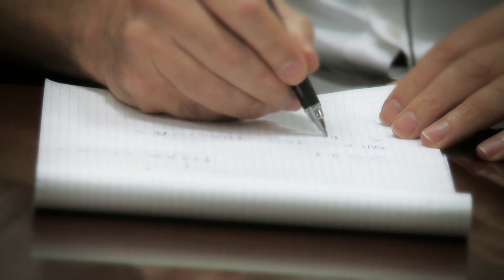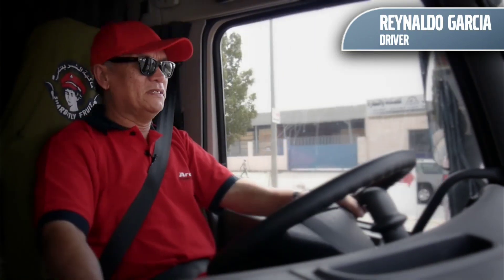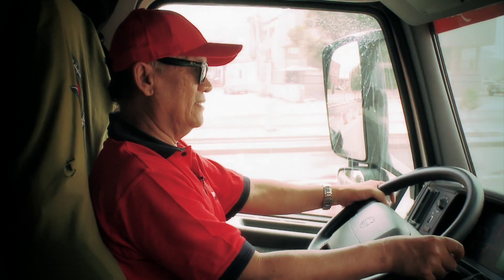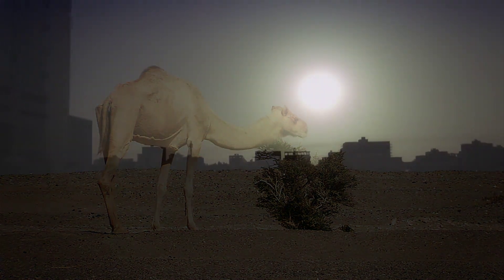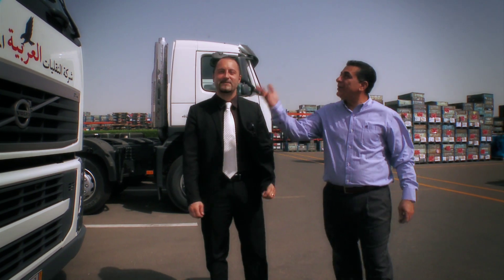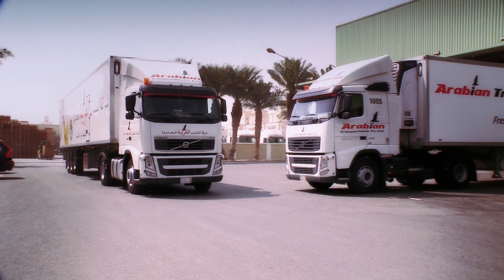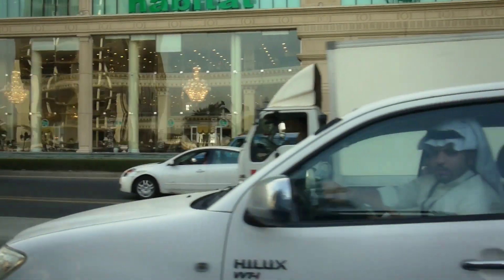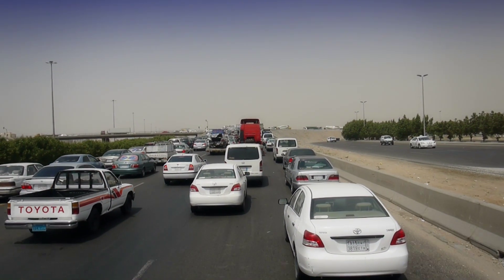Volvo Trucks - Staying cool in a hot desert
Fruit importer Sharbatly bases its operations on an important principle: the transport chain must never be broken. Cold stores, temperature-regulated trailers and trucks from Volvo are used in their struggle with the merciless desert sun and searing heat that can exceed 60 degrees Celsius.